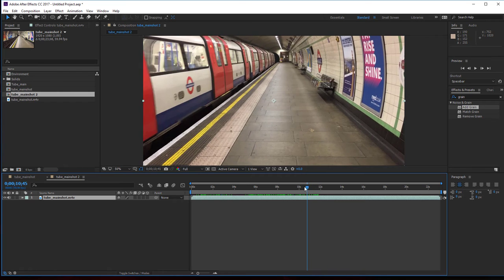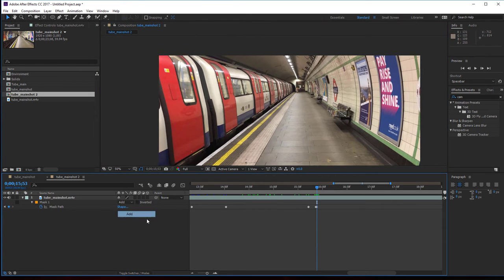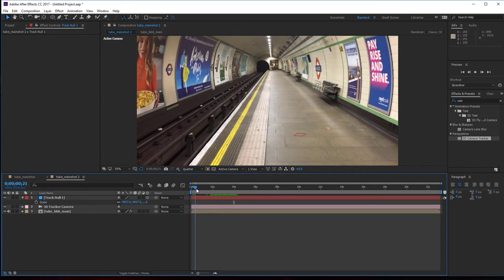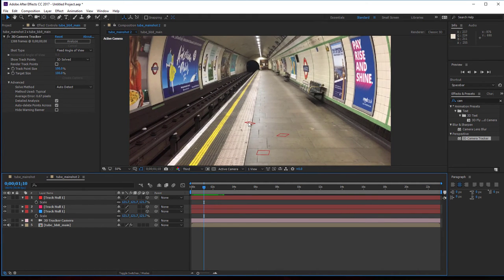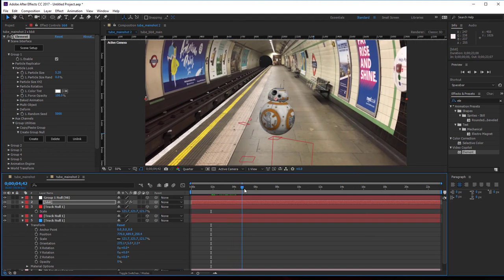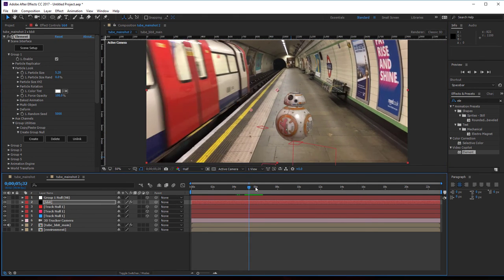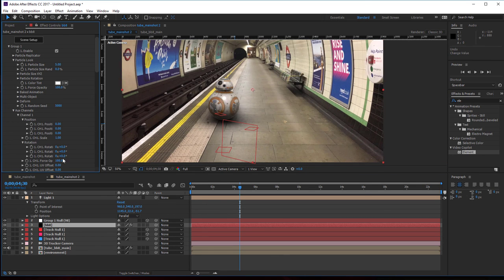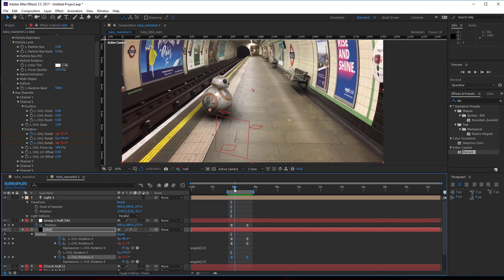After Effects Camera Tracking Tutorial - BB8 on the Underground - After Effects Tutorial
An ethically and socially conscious clothing brand and our aim is to allow the customer to feel fabulous and empowered while wearing these quality products.

Keep your style game strong with the latest threads - updated daily.

In this After Effects Tutorial,  I use a 3D Camera Track to track the basic movement of a handheld camera on London Underground, and use Element 3D to composite BB8 from Star Wars - The Force Awakens.